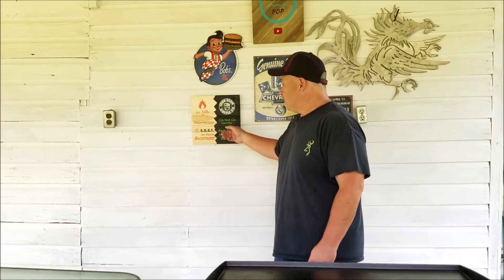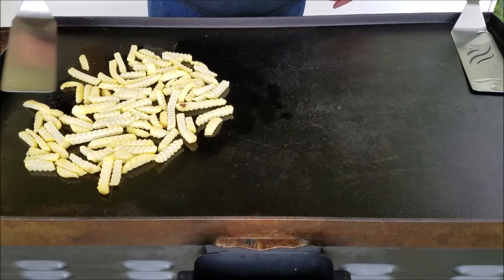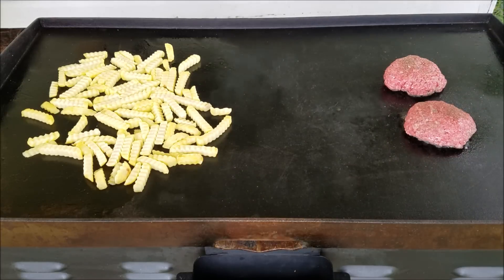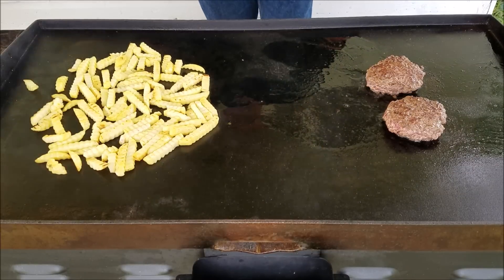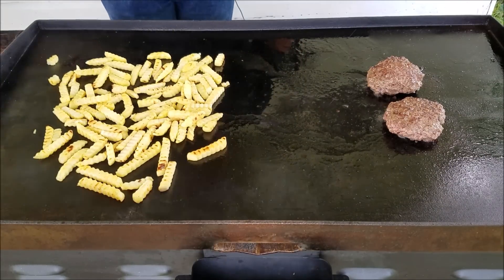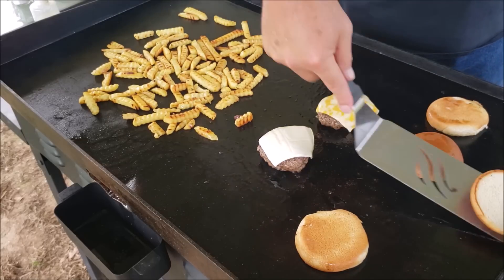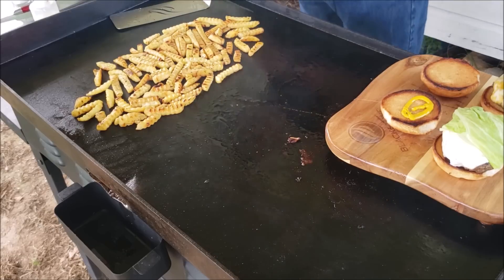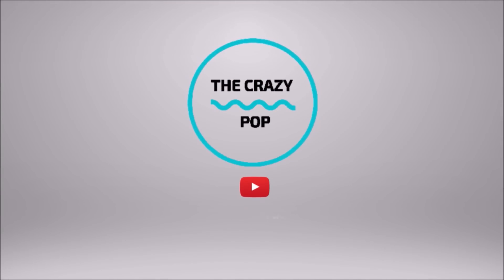Hamburgers and Fries on the Blackstone Griddle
We are finally back home and on the Blackstone!! Today we are cooking up a quick but delicious meal, Burgers and Fries on the Blackstone Griddle. This is the very first time we have cooked Fries on the Blackstone and they turned out great, I was really impressed at how good they are. The burgers ALWAYS turn out so good on the Blackstone that it wasn't even a question. Be sure to rty something as simple as this and let us know what you think.

Consider donating to us!!

Tripod
Gimbal
YouMic Lav Microphone
Blackstone 36" griddle
Blackstone Spatula set
Blackstone Cutting Board